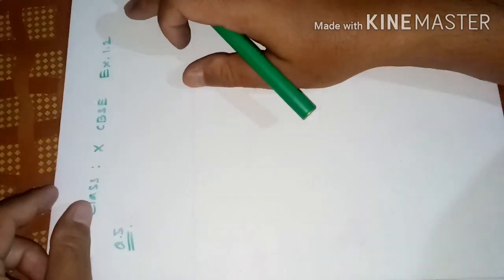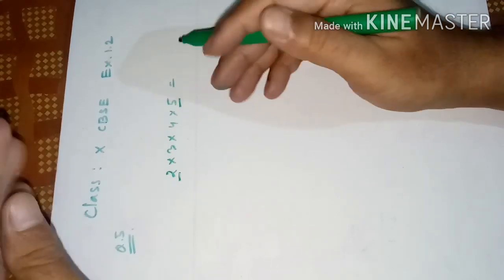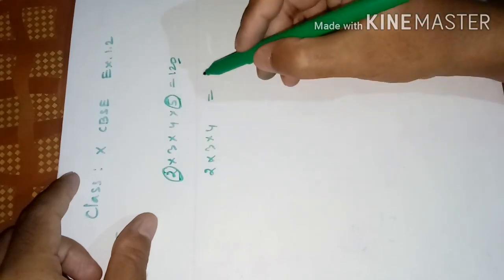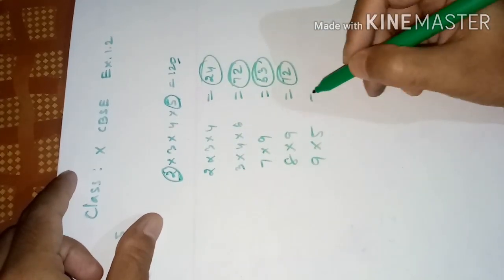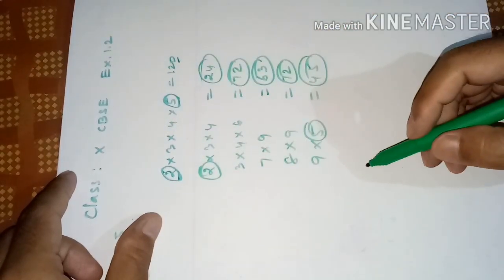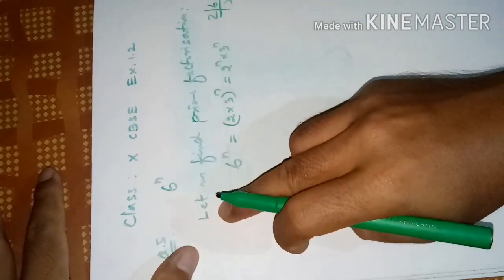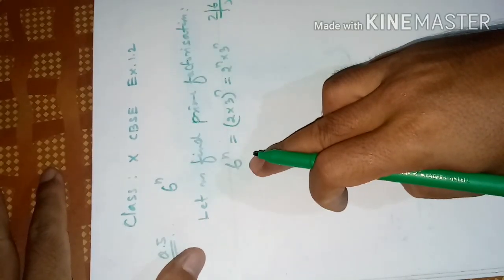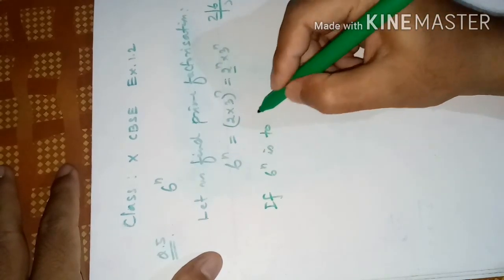Cbse Class 10, Ex-1.2 Q.No.5 Checking the no. will be ending with 0 or not